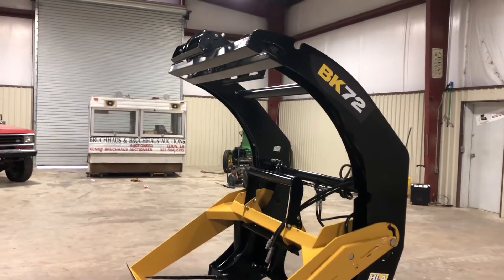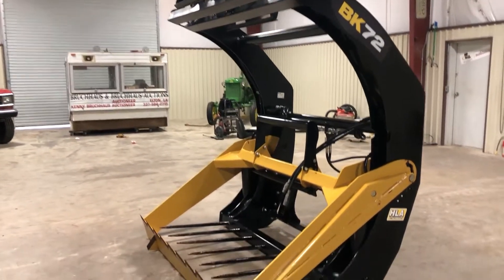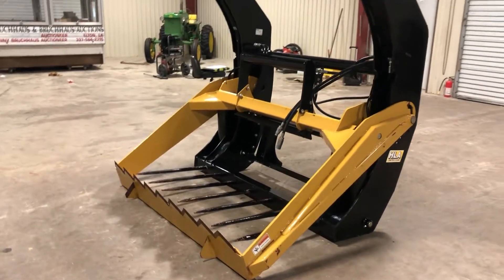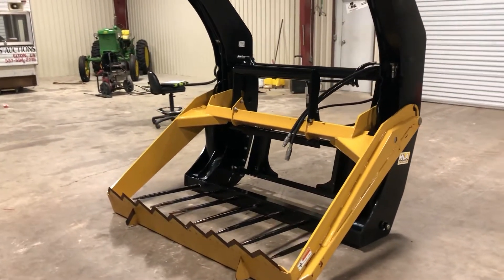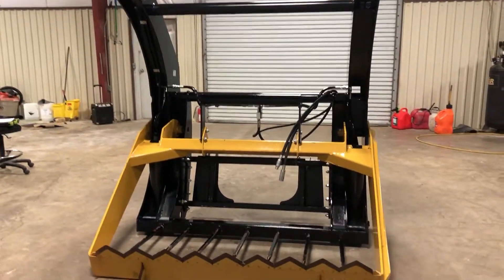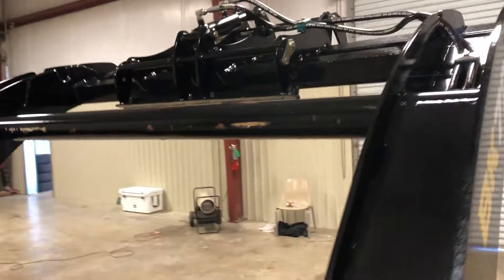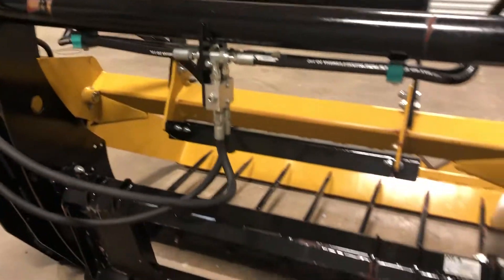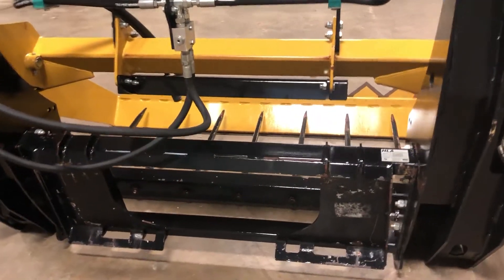2017 HLA BK72 For Sale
Title: 2017 HLA BK72 For Sale

Category: Bale Grabbers / Handlers